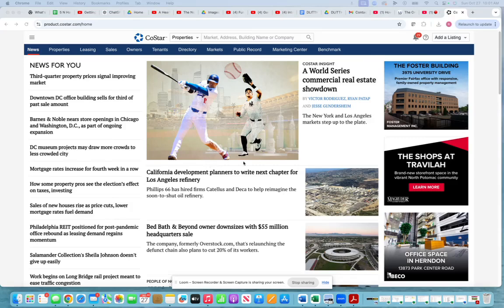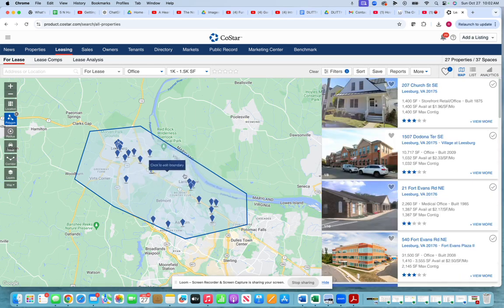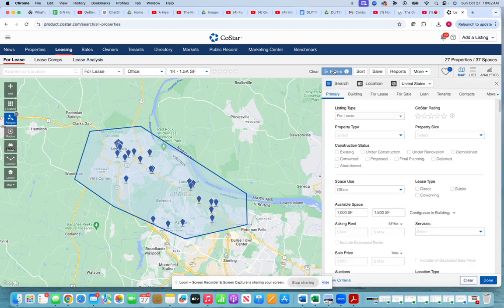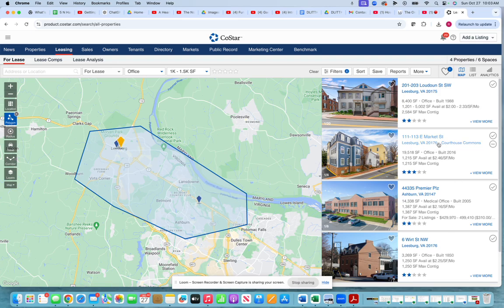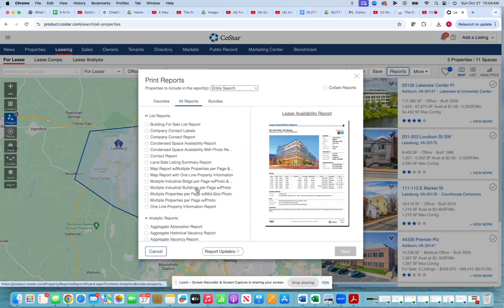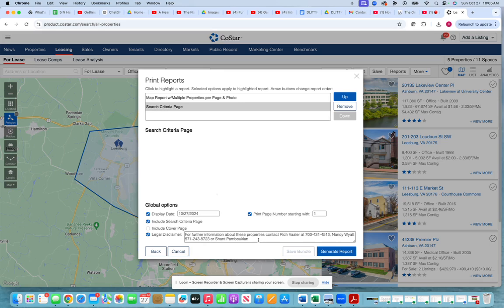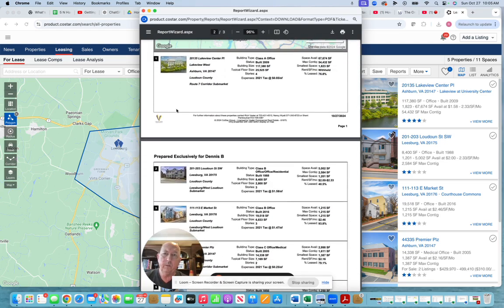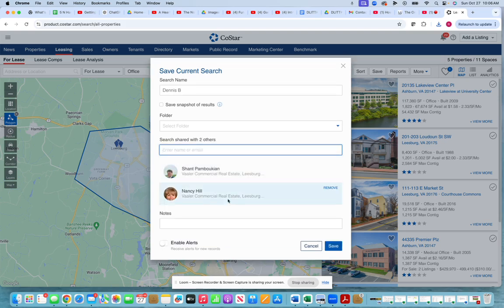CoStar Search Process Tutorial 👀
Quick video tutorial to show how to search for spaces for a tenant leasing requirement.